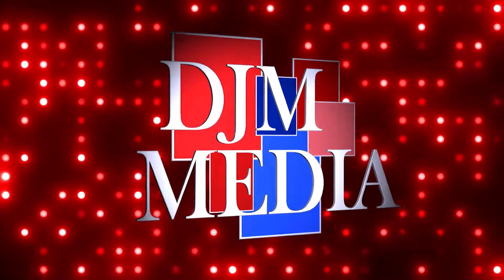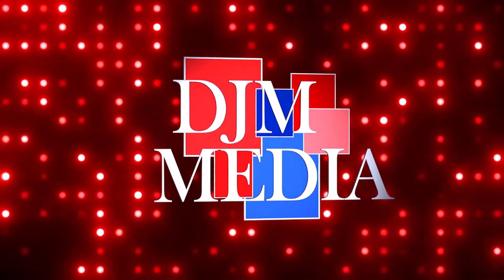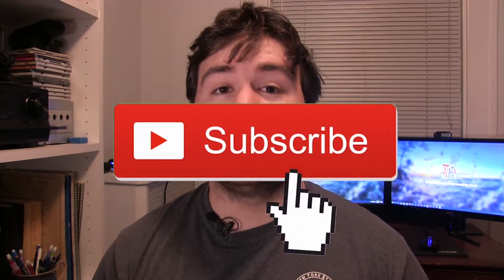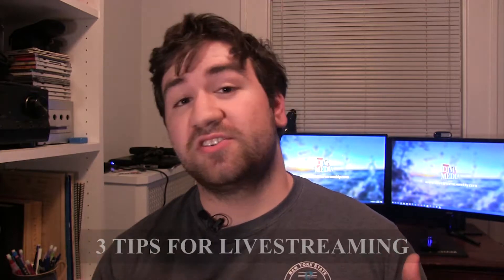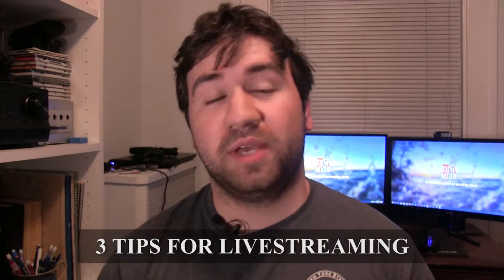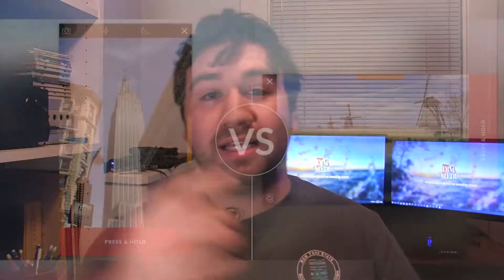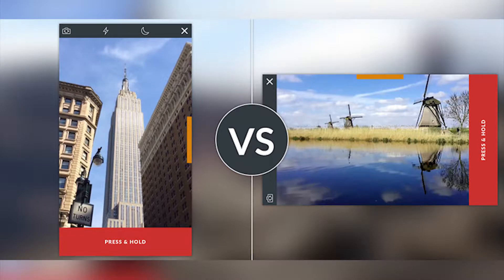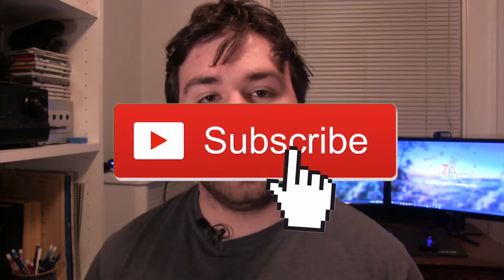3 TIPS for Beginning LIVESTREAMING - DJM Media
Here are 3 tips for those of you who want to create good-looking live streams for your friends!

I read and try to respond to all comments left!

Elektronomia - Imagination